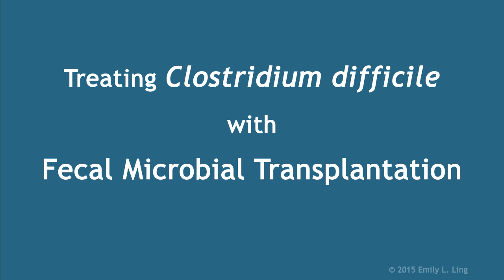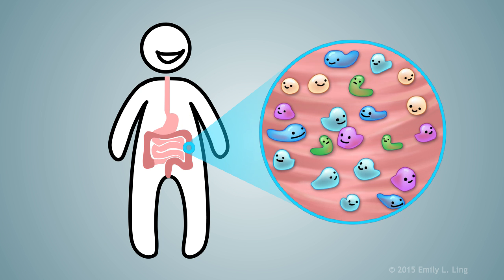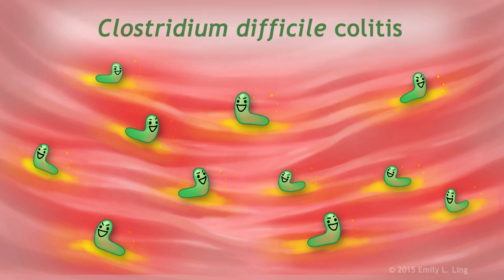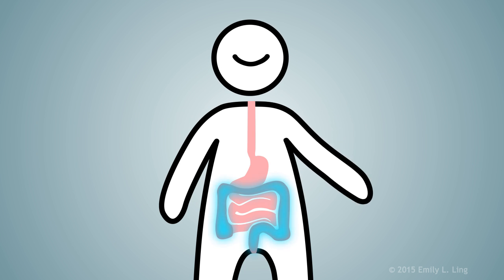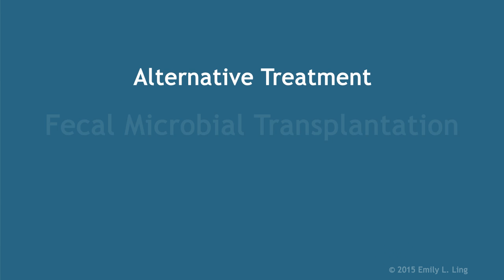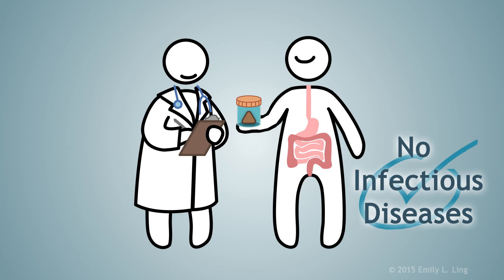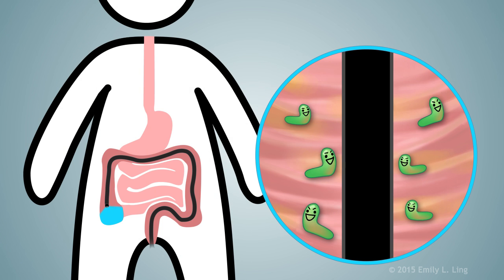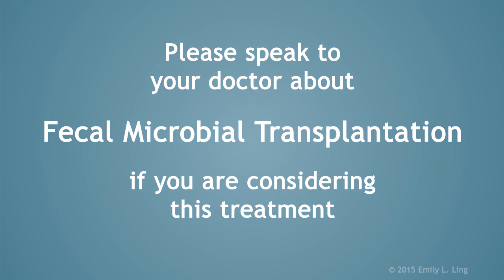Fecal Microbial Transplantation: A Treatment for Clostridium Difficile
When antibiotics kill off too many "good" bacteria in the digestive tract during treatment of C. Diff, Fecal Microbial Transplants can help replenish bacterial balance.